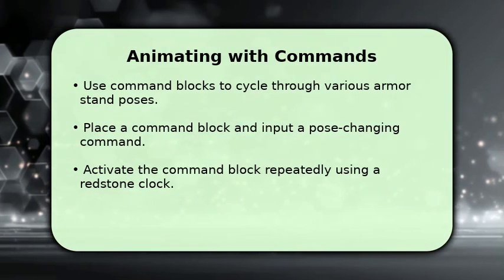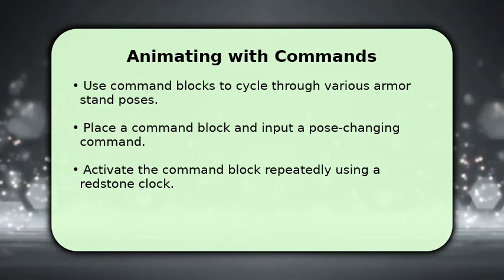How to Make Break Dance in Minecraft - Full Guide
▸ (v) Learn how to create breakdancing mobs and custom dance moves in Minecraft. This tutorial covers the basics of breakdancing, including how to spawn mobs and customize their movements. With these steps, you'll be able to add a new level of excitement to your Minecraft gameplay.

Minecraft breakdancing, breakdancing mobs, custom dance moves, Minecraft tutorials, gaming guides, Minecraft mods, breakdancing in Minecraft, Minecraft custom mobs